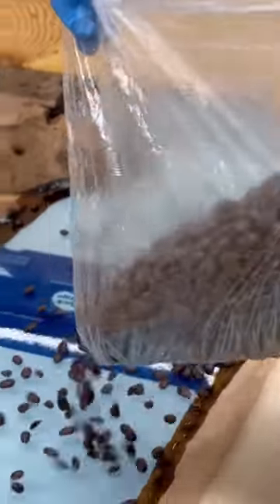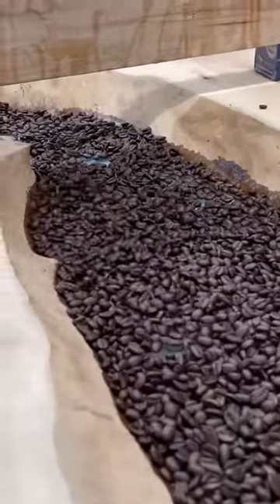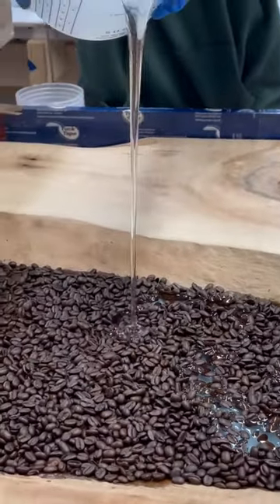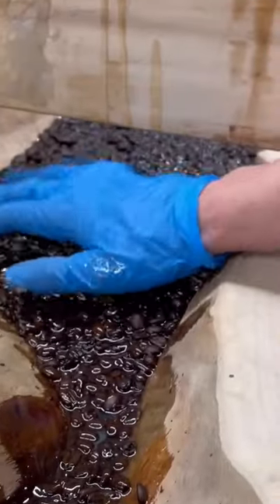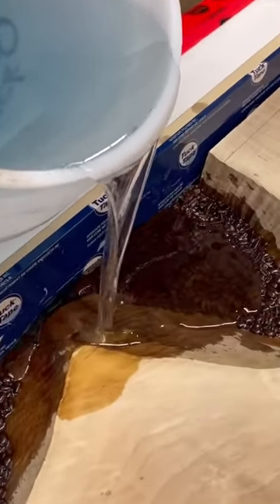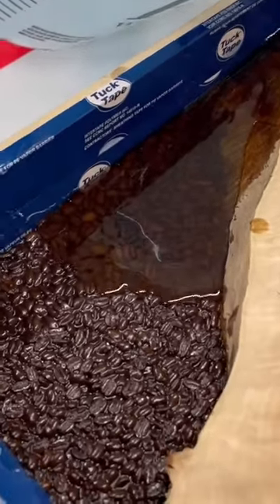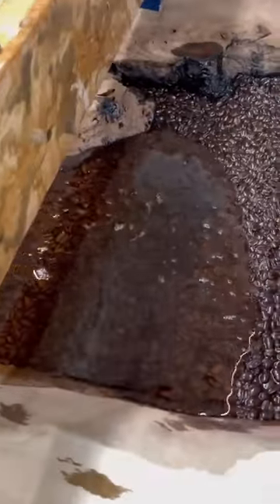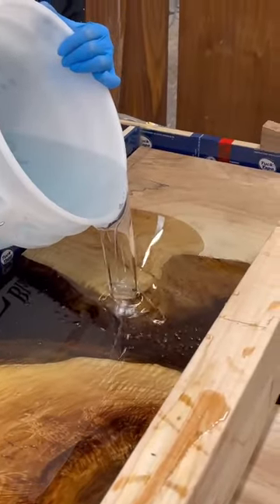DIY epoxy # coffee beans # resin table #